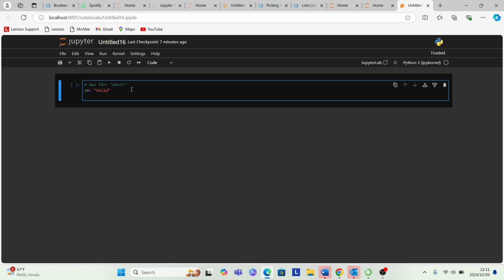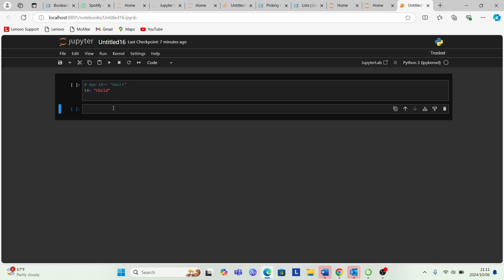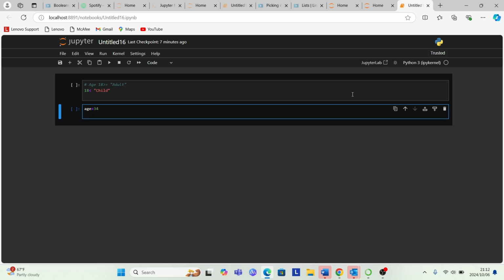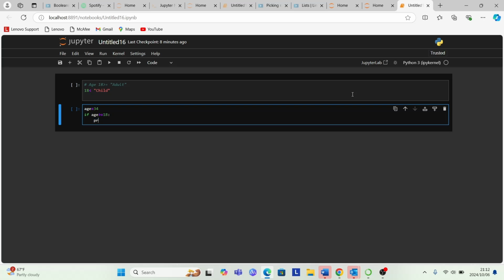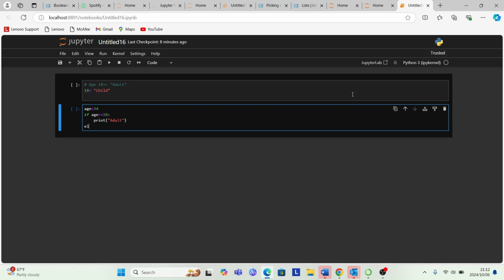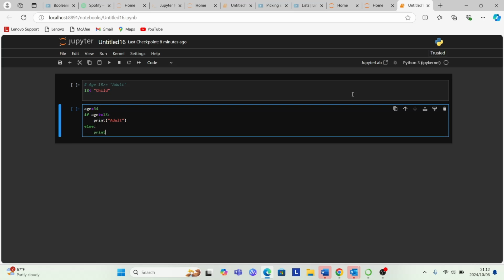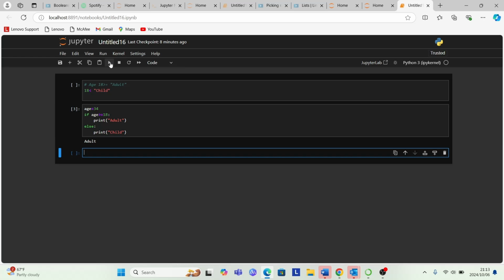Python Conditional Statements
This video gives a short example of Python conditional statements